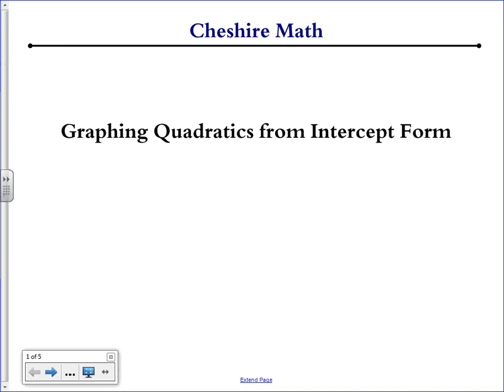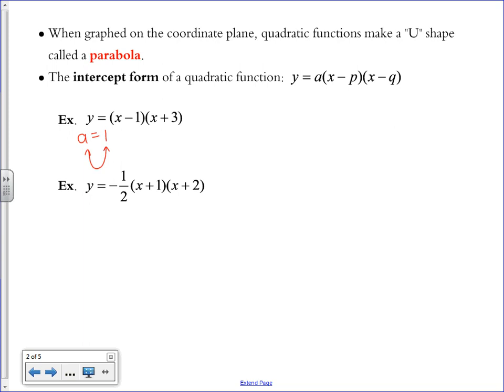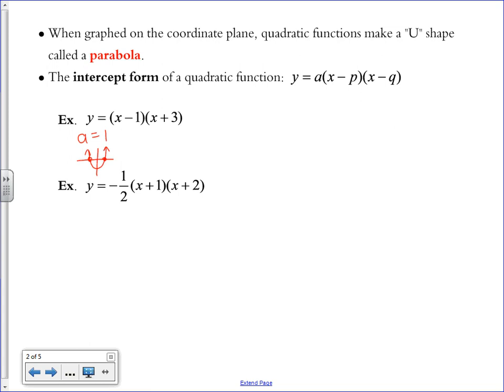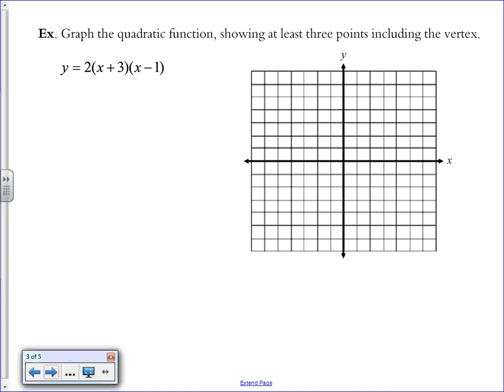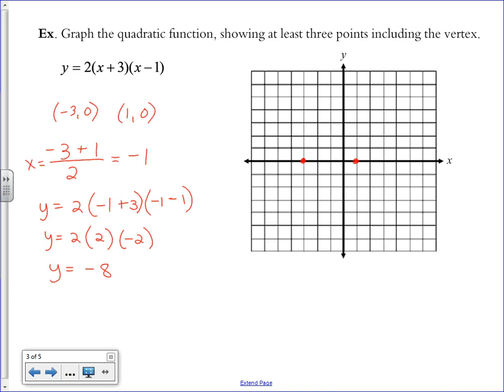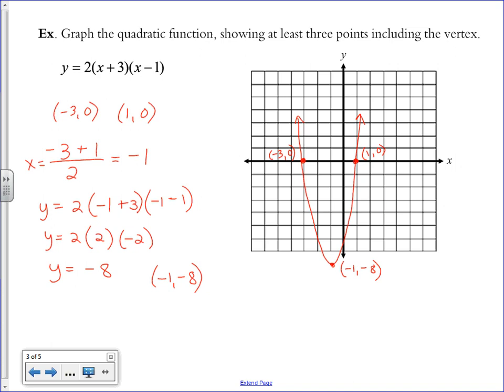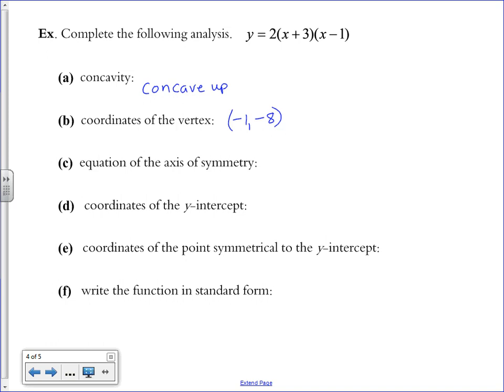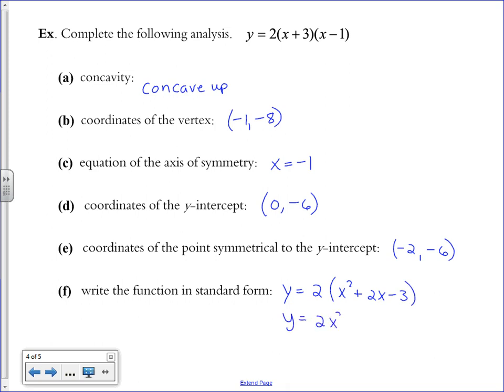Graphing Quadratics from Intercept Form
This video demonstrates how to graph a quadratic function from intercept form using the x-intercepts and the vertex. It also includes a simple analysis of the function.